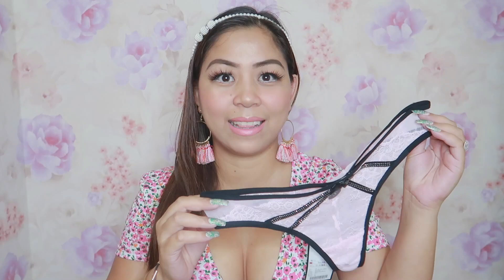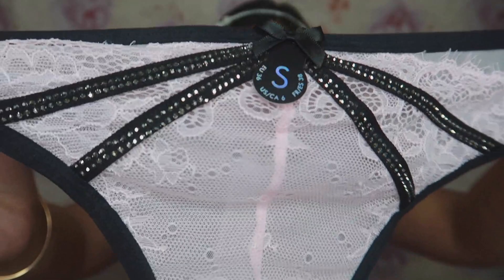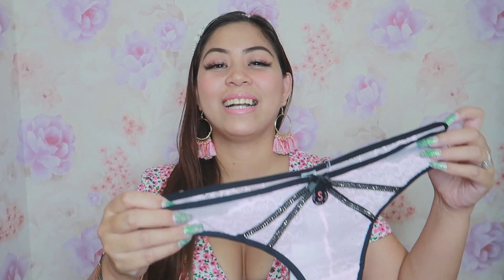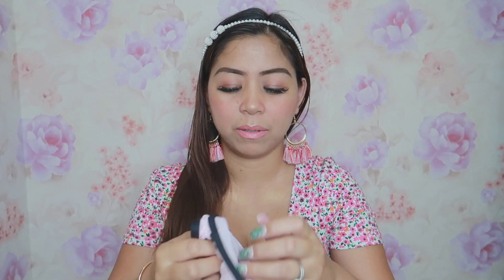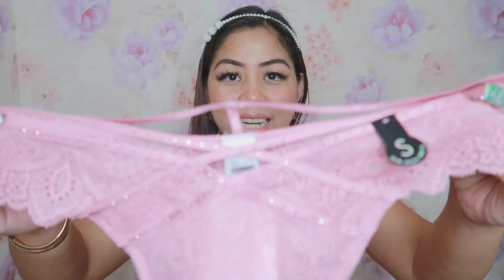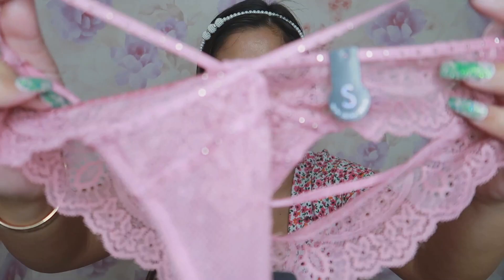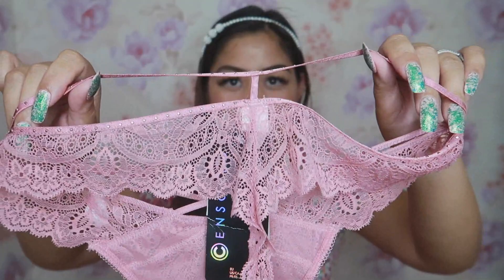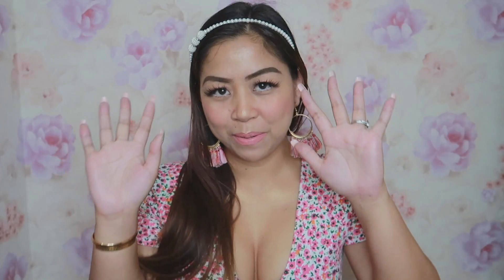SEXY LINGERIE TRY ON HAUL Ft. NEW YORKER | PART 11 | JustSimplyClaire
SEXY LINGERIE TRY ON HAUL Ft. NEW YORKER is one of my fave lingerie.b'coz they really have nice fabric and very affordable price.

-Let's spread the LOVE ❤️ not Hate-...Stay safe.

Camera use:
Sony Cyber-shot DSC-WX500
Canon 77d
Canon g7x Mark ii
Iphone 11